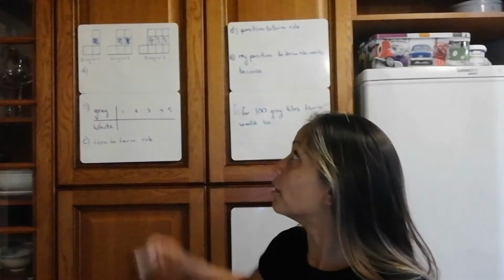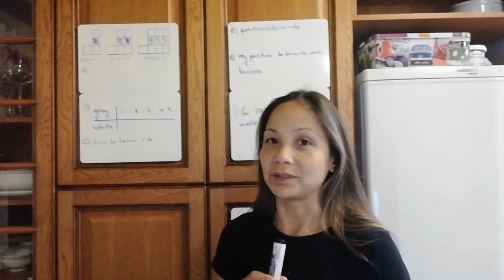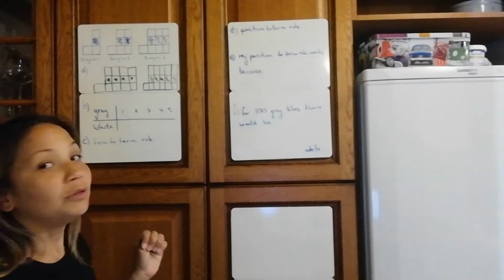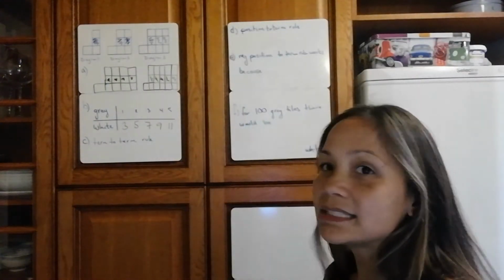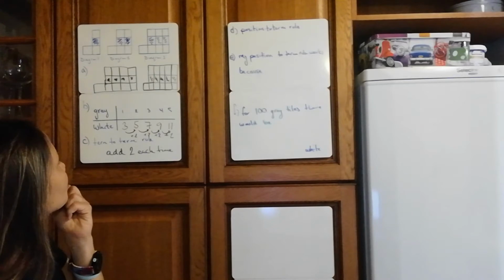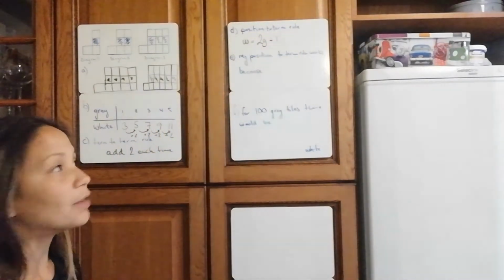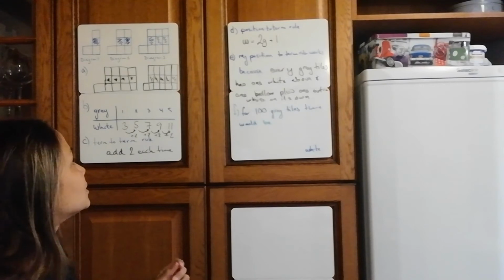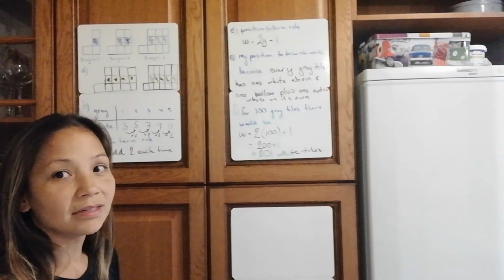Diagram Sequences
YEAR 8